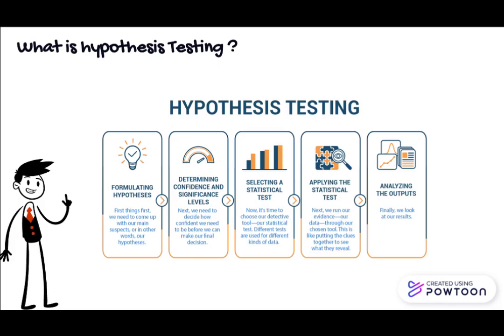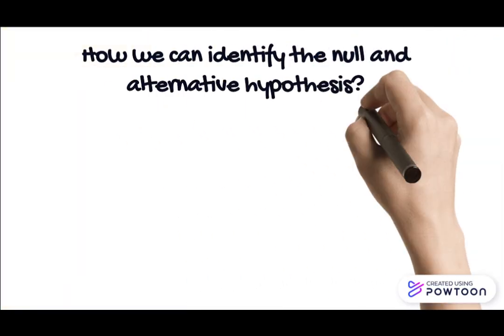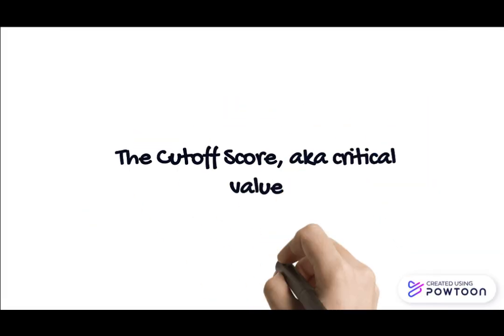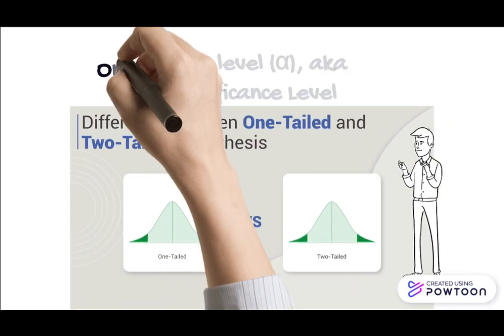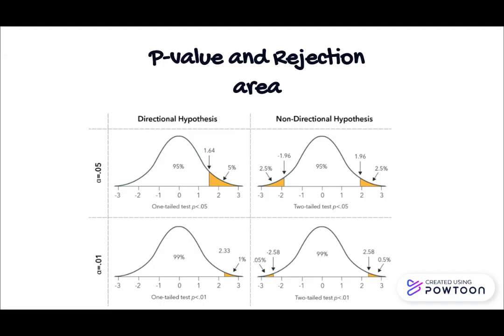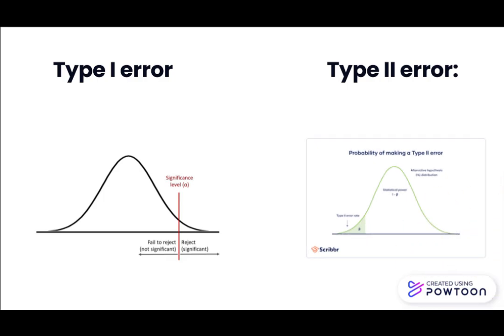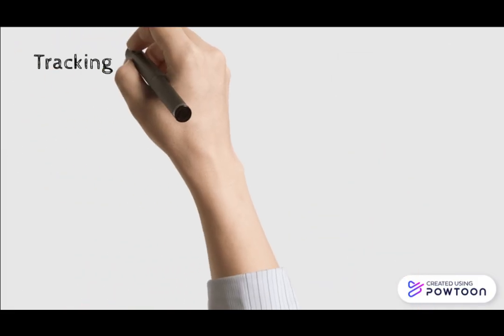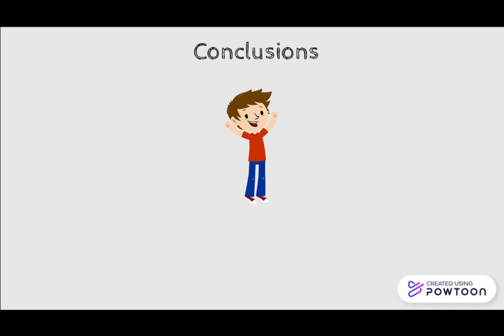What is hypothesis testing ?